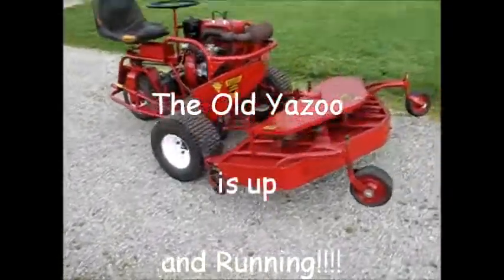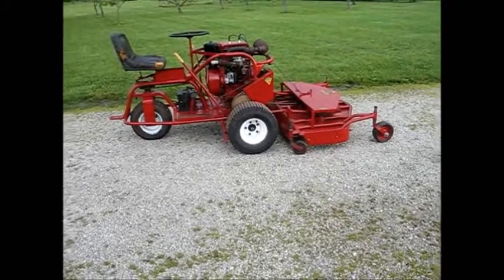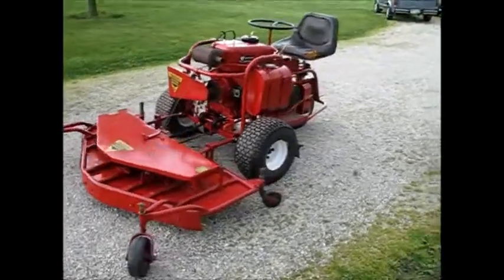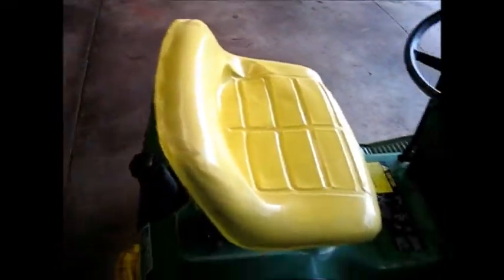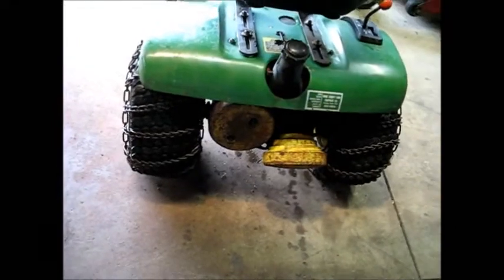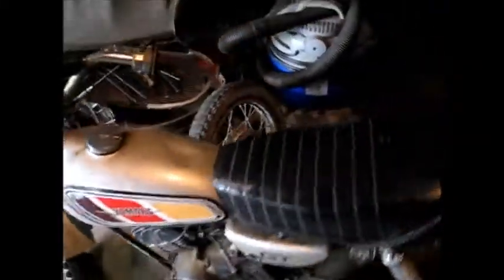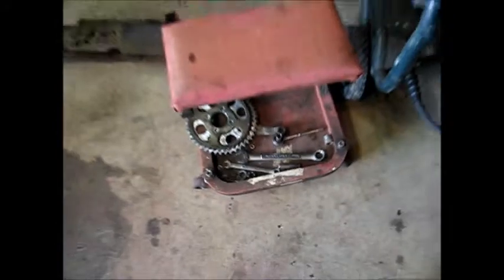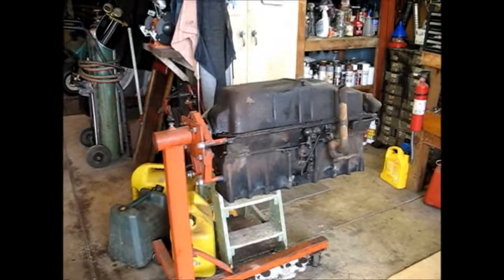Yazoo finished and John Deere too!!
Well I'm finally getting things done after a lot of time being spent refurbishing the Yazoo and finally I'm able to move on to bigger and better things!